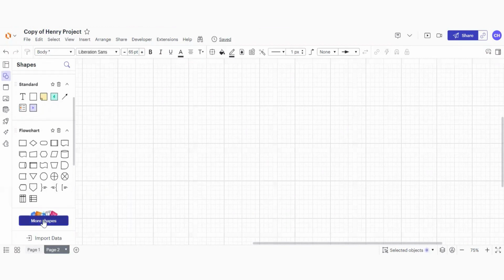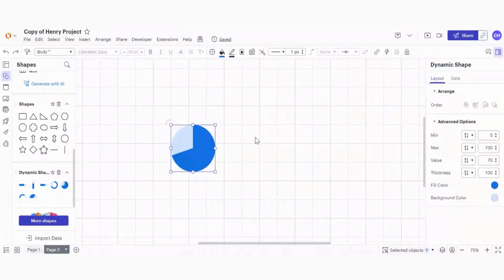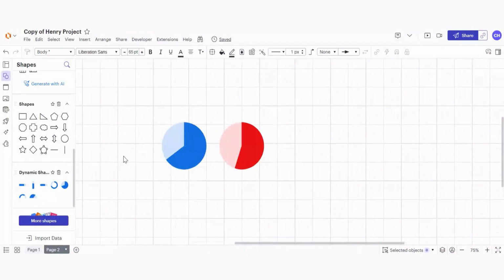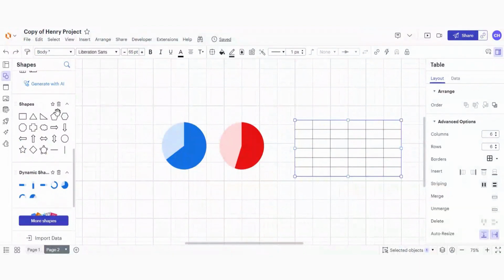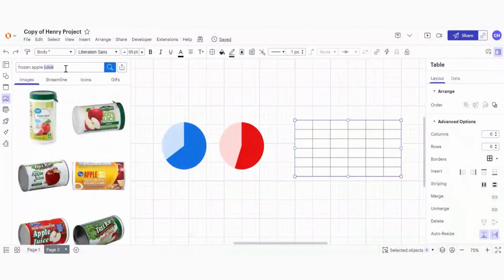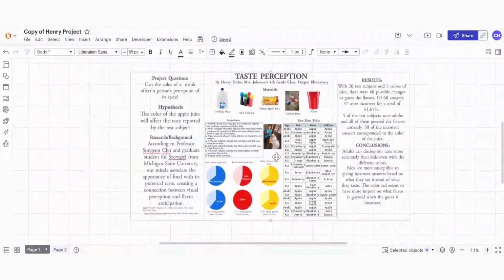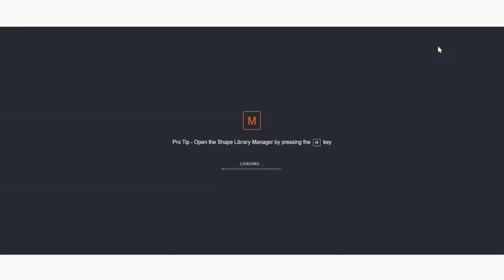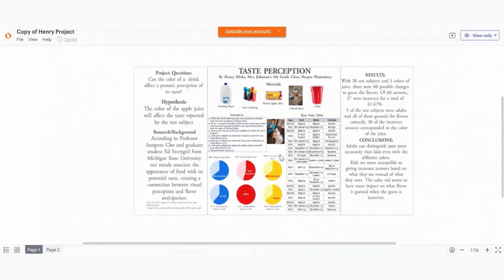Chelsea shares how she and her son created his STEM project in Lucidchart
In this video Chelsea shares how they used dynamic shapes to easily share science experiment results, add images, and share content in to their digital STEM project in Lucidchart.  The days of lugging huge trifolds to school are finally over ;)